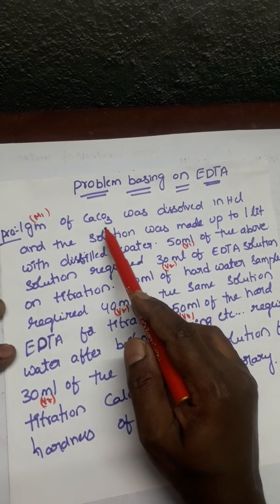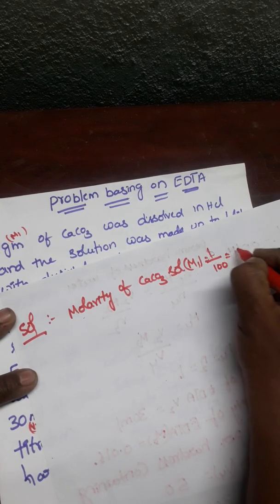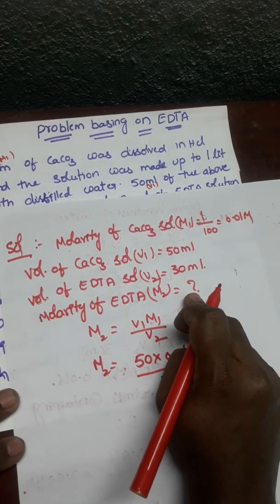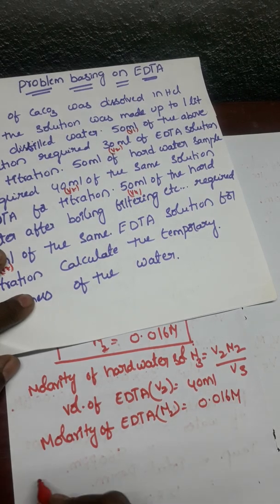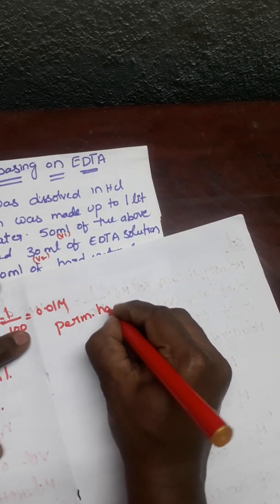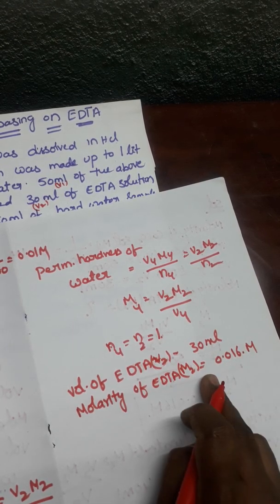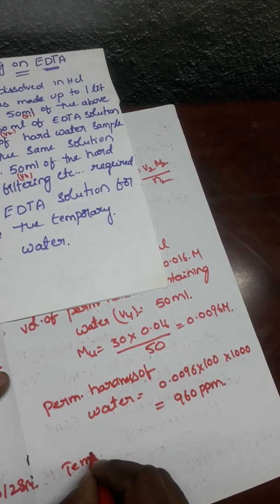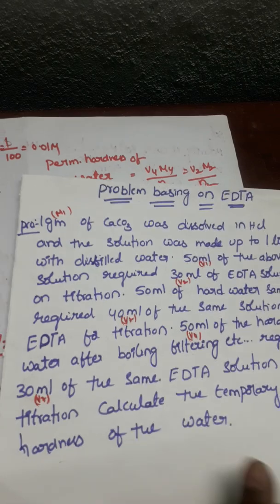problem basing on EDTA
problems basing on EDTA